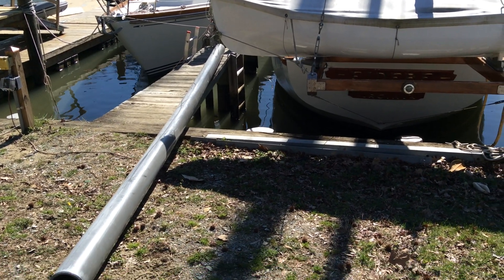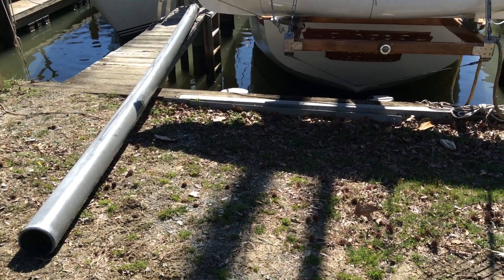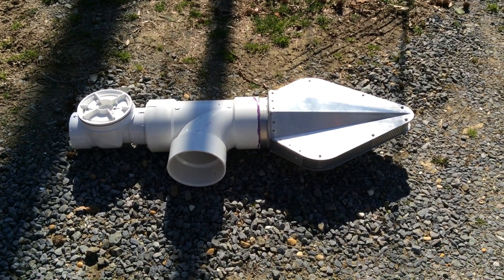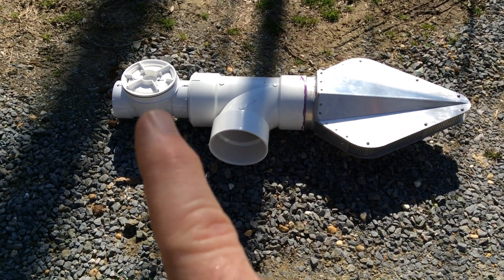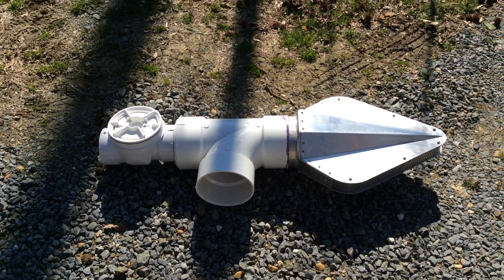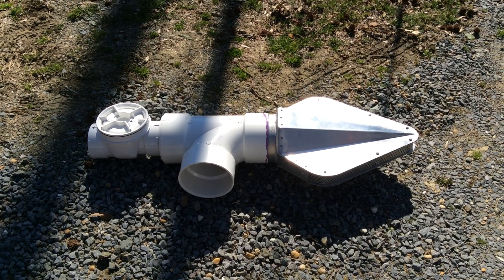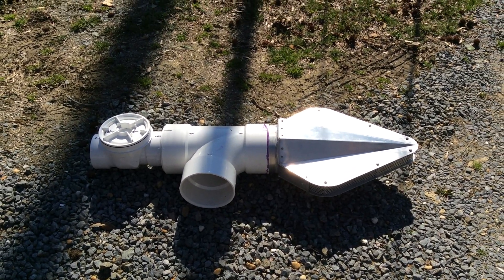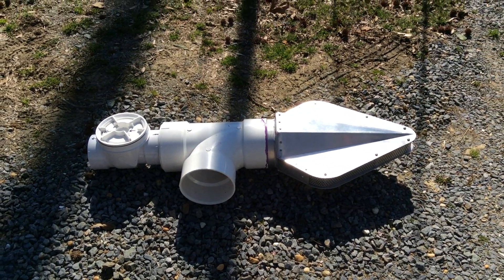Dry Fire Hydrant - Annapolis, MD - Part 1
The first of three video clips highlighting our installation of a fixed-pipe dry fire hydrant in an Annapolis, Maryland marina. The challenge of this installation was overcoming tides and protecting the pipe from boat strikes during docking maneuvers.  The clip is narrated by Mark Davis of GBW Associates, LLC.